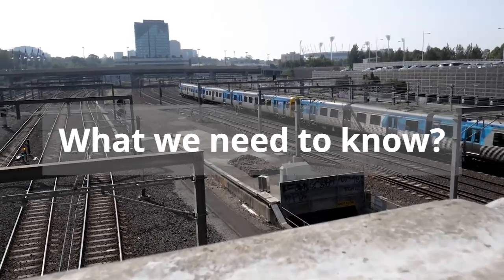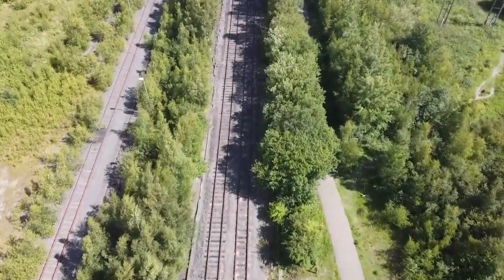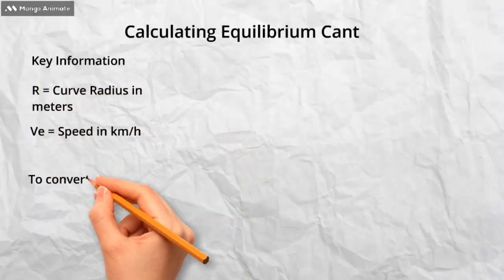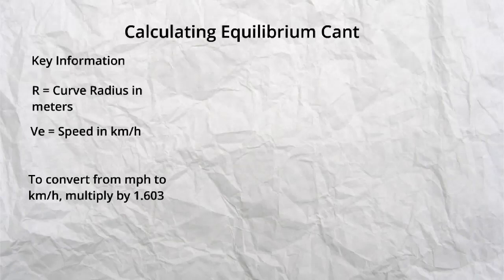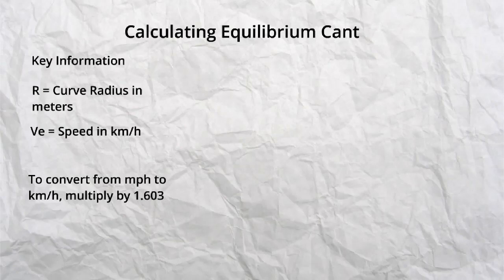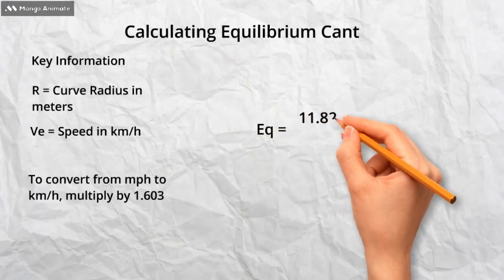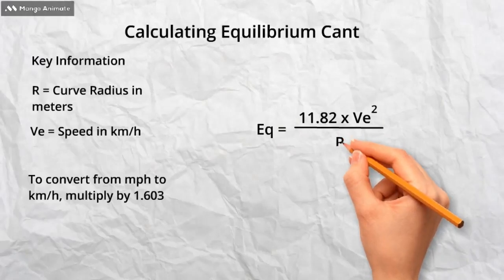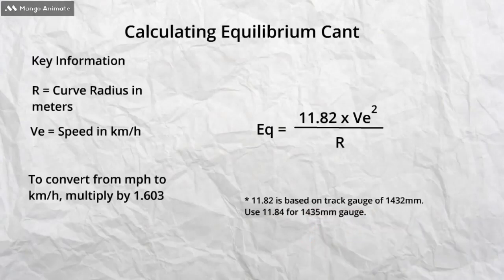How to Guide to Easily Work Out Equilibrium Cant for a Railway Curve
In this video, I provide a detailed how-to guide on easily working out the equilibrium cant for a railway curve.

I look at the key information we need to calculate the equilibrium cant, the equation we use as well as some key thins you need to remember to avoid all the common mistake!

This video is perfect for railway engineers and students who want to understand more about working out equilibrium cant.

🎓🎓Transform your understanding of railway track design—sign up for our free 6-day email course and master the essentials of horizontal geometry!